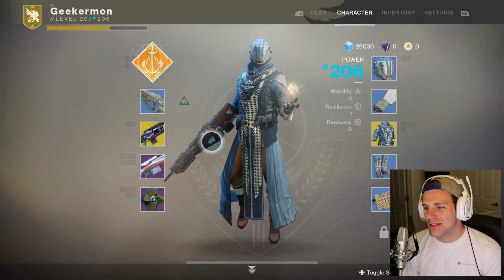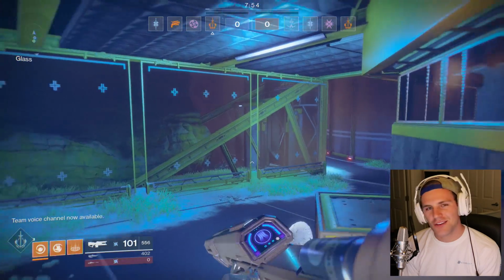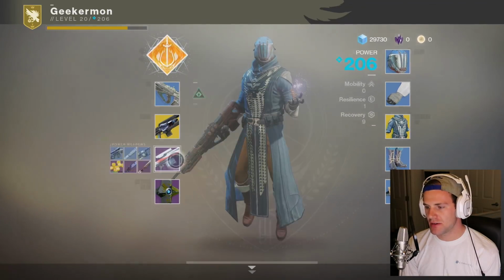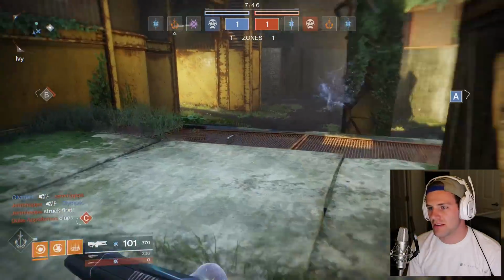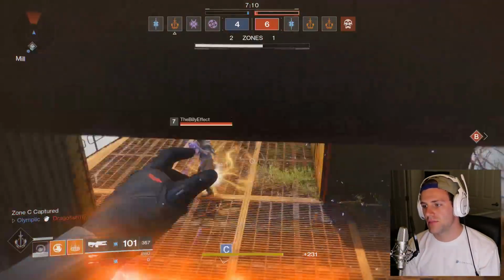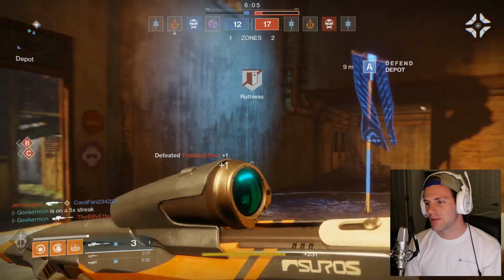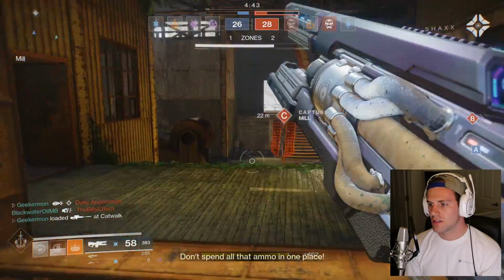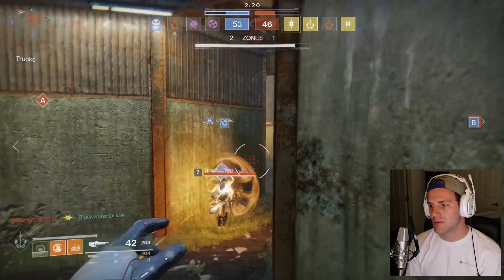THE SUROS SNIPER!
I'm Not Famous - AJR

Chill Study Beats 2 - 2 Hour Mix